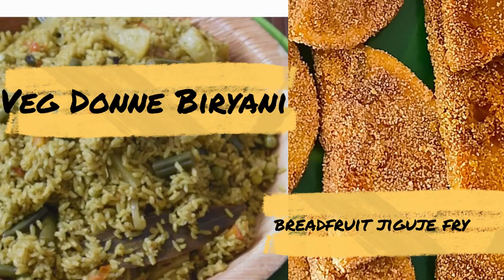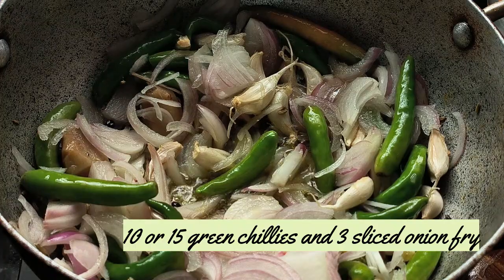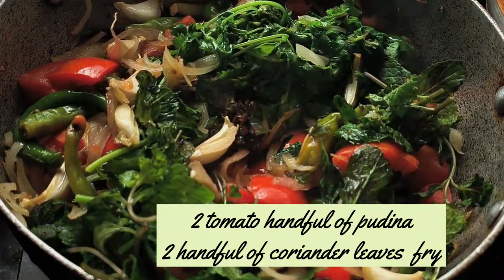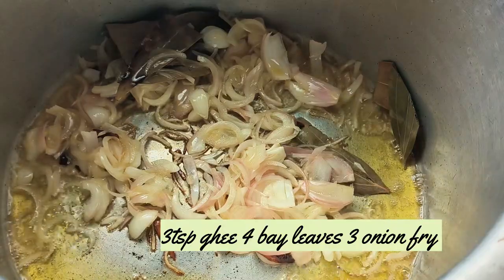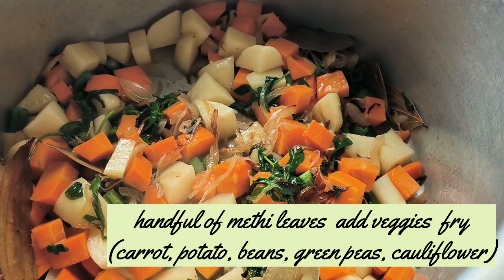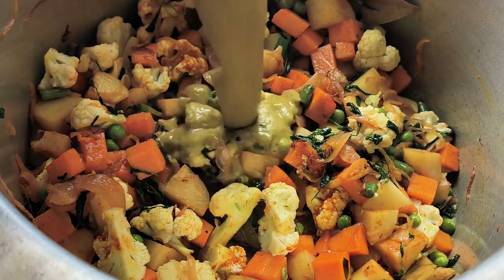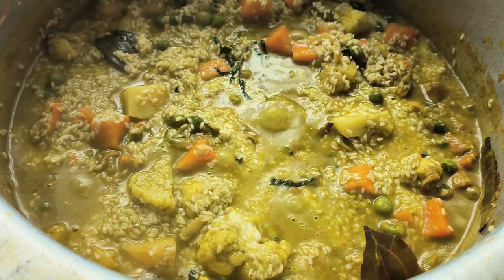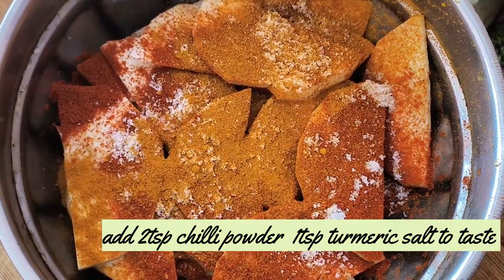"Taste the Tradition: Veg Donne Biryani Awesomeness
Veg biryani recipe
chicken biryani
homemade veg biryani
hyderabadi veg biryani gravy
veg dum biryani recipe